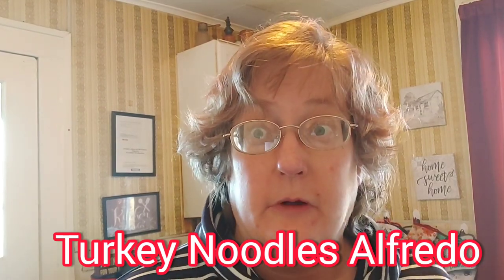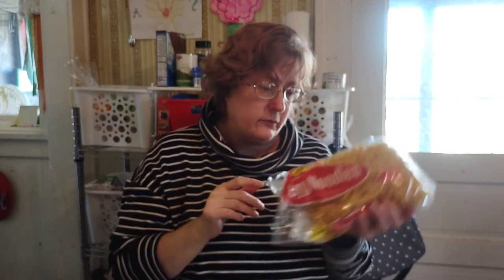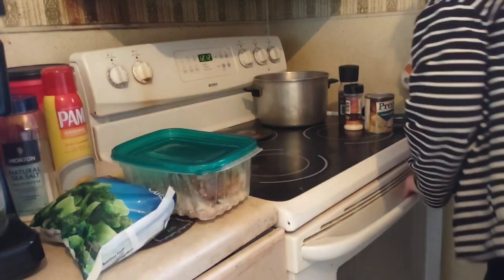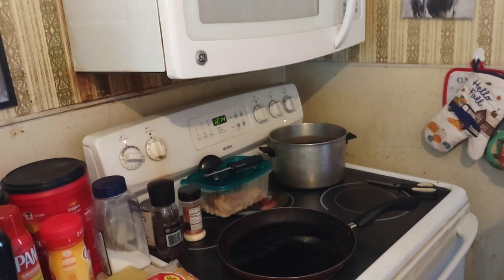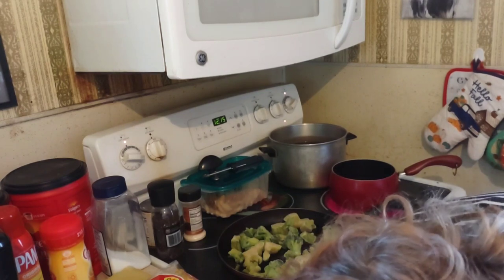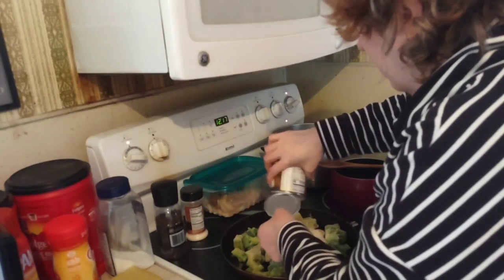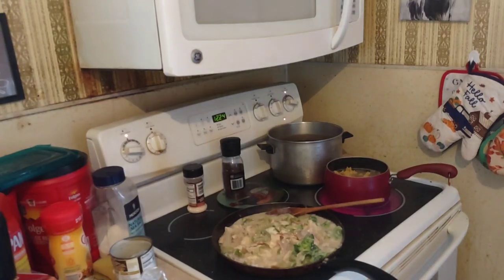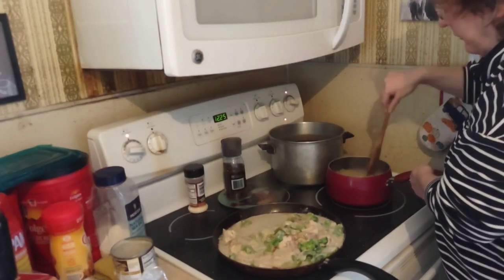Turkey Leftovers Turkey Noodles Alfredo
How to use leftover turkey. Turkey noodles Alfredo. Don't forget when we get to 800 we will give away 2 $10 Dollar Tree gift cards. Must be new sub and u.s. residents. Thank you for your support.